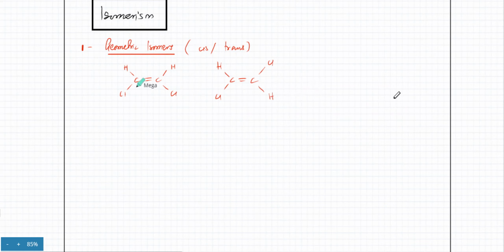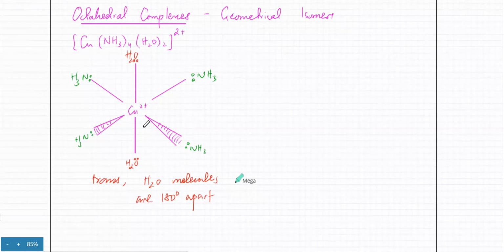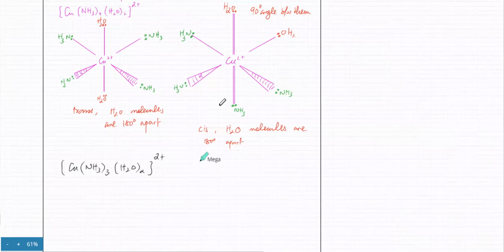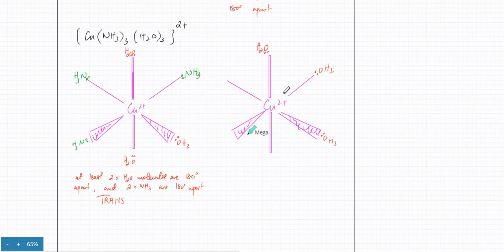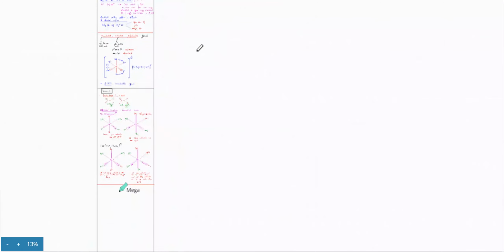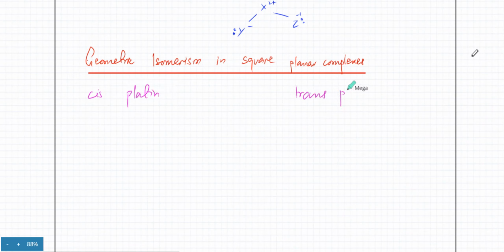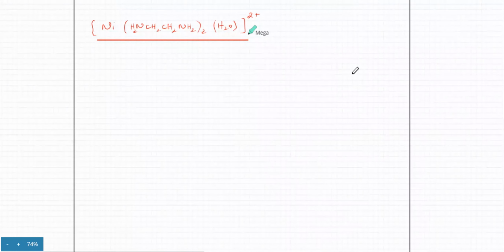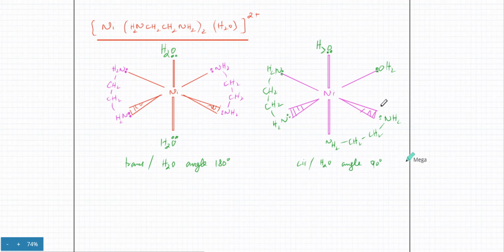Live Class - A2 Chemistry - Complex Ions - Octahedral Complex - Square Planar Complex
In this lecture we discuss the possibility of geometric isomerism in complex ions. As examples we discuss octahedral complexes [Cu(NH3)4(H2O)2]2+ in cis and trans arrangements, [Cu(NH3)3(H2O)3]2+ in cis and trans arrangements. This lecture goes on to discuss complexes where geometric isomers are not possible. We also look at geometric isomerism in square planar complexes.